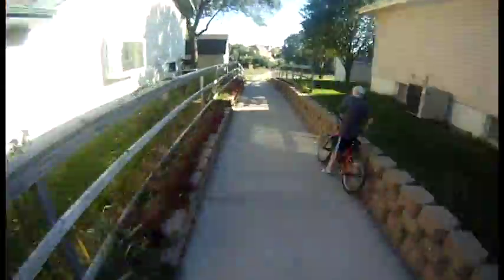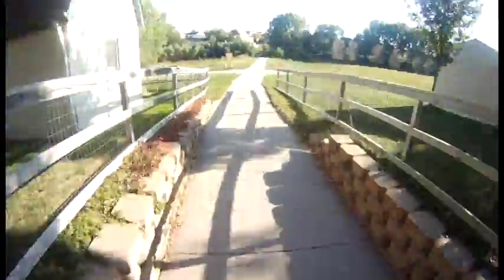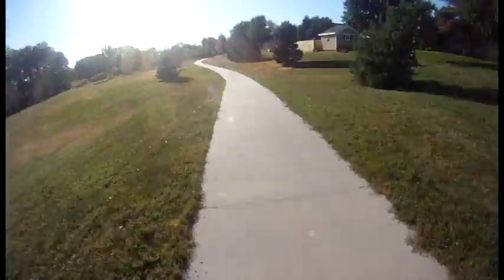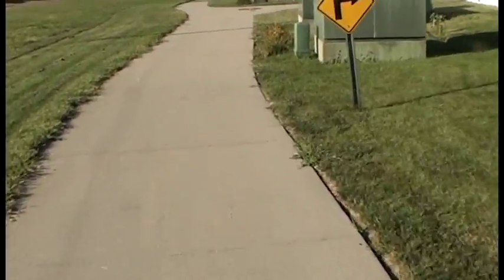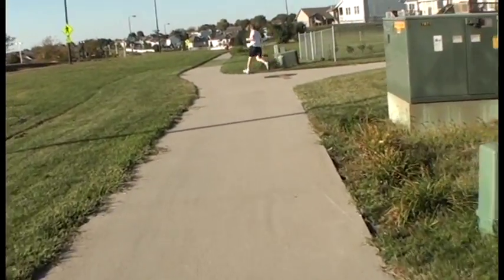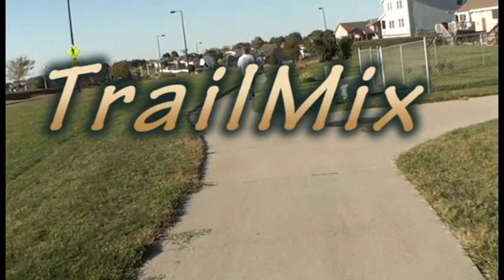TrailMix, Episode 1: Fast Forward Fall 2011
In this episode, Kelly takes a look at a local bike trail.